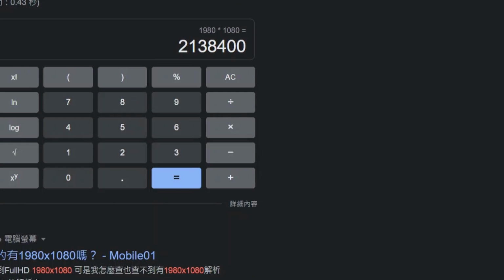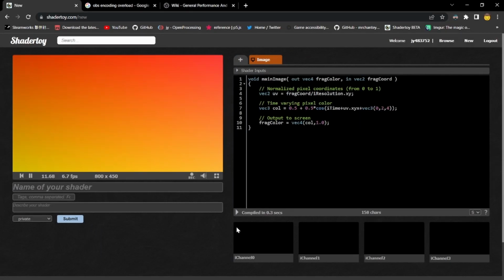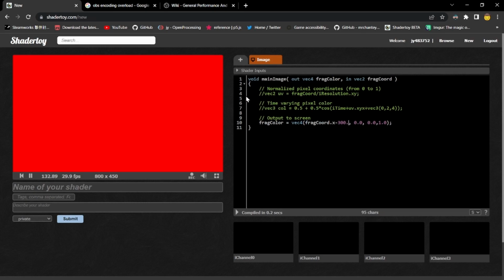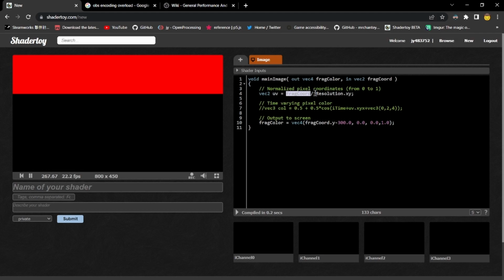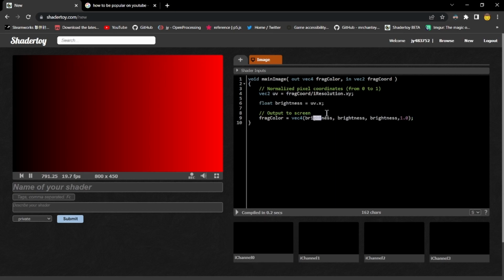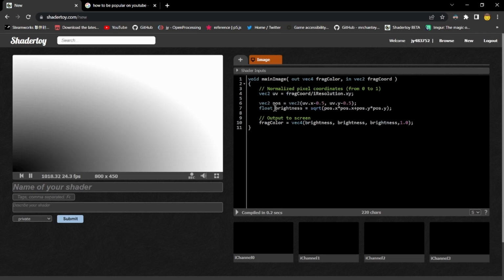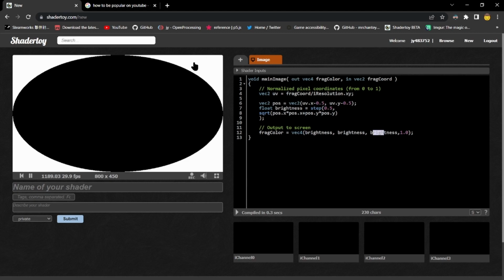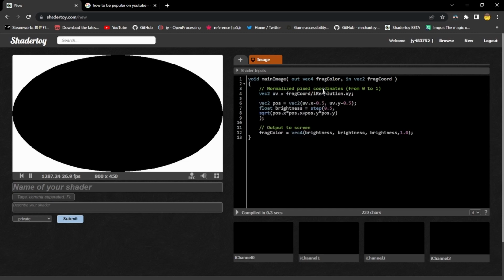Understanding Shader(GLSL) in 10 Minutes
Some of the concepts I mentioned in the video might be inaccurate or wrong, please don't take what I've said as truth, this is just how I understand shaders, and it's worked for me.

not familiar w other engines rn so just godot